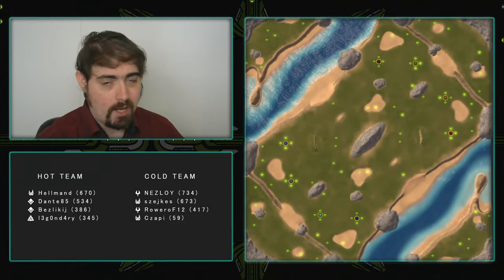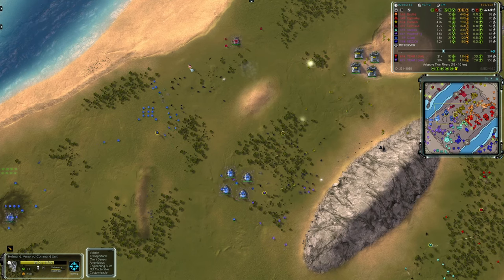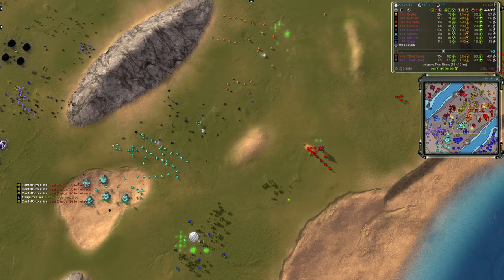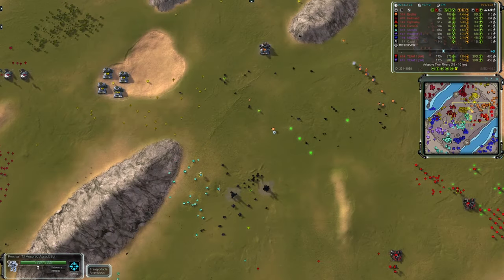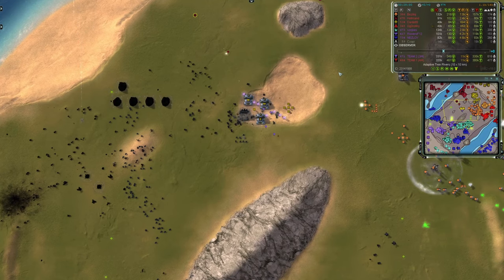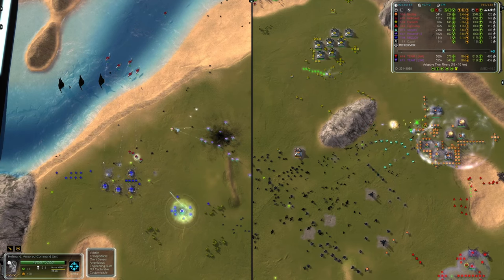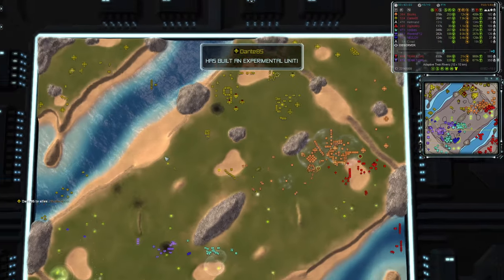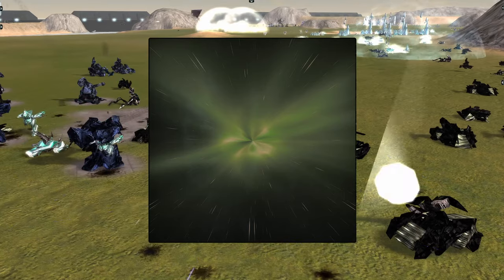The Stars Of Tomorrow : Supreme Commander Forged Alliance Forever #095 : 4v4 Ladder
These are the stars of tomorrow - up-and-coming players, low-rated legends, here to remind you that everyone has to start somewhere! It's not just hoary old pros who've been playing the game for fifteen years - there are always new players, and if you're not playing yet, you should join them! Who knows - maybe I'll even cast your finest hour...

Hot Team: Hellmand, Dante85, Bezlikij, l3gond4ry
Cold Team: NEZLOY, szejkes, RoweroF12, Czapi
Replay ID: 23141988